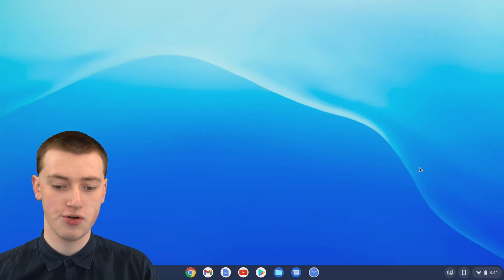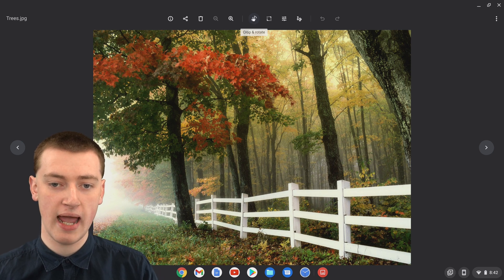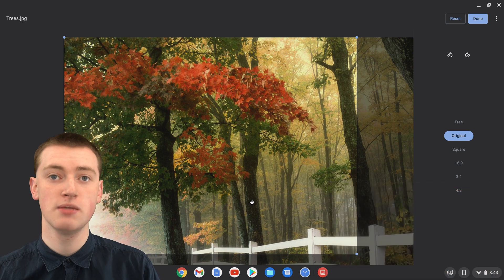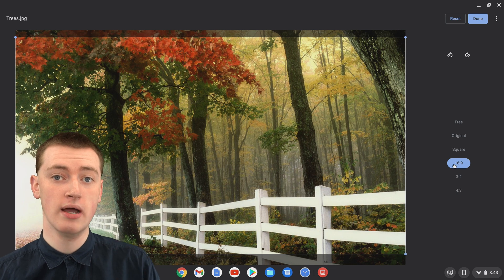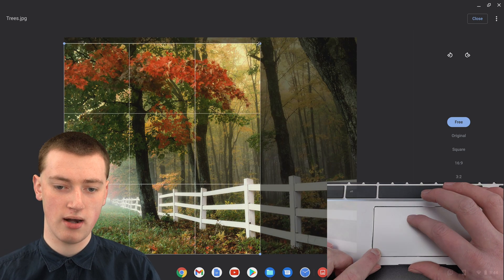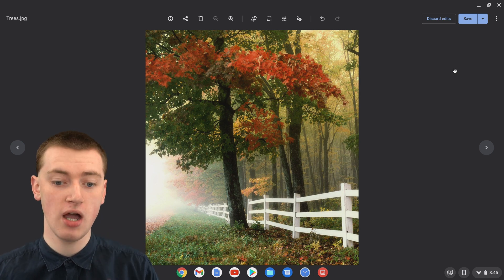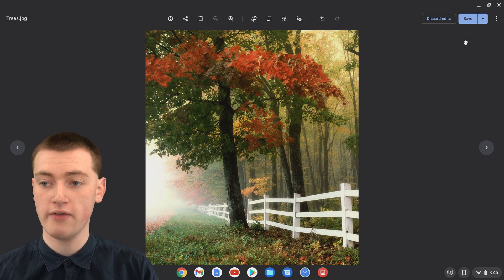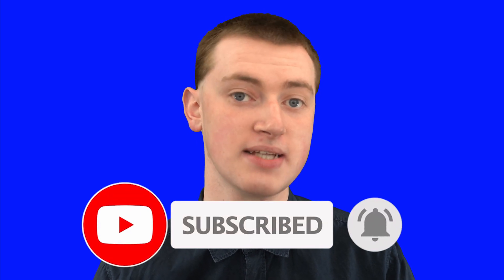How To Crop A Picture On A Chromebook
In this video, Timmy shows you how to crop a picture on a Chromebook. So if you have a picture on your Chromebook, and you want to crop it to cut some of the edges off, this is the video for you.

Table Of Contents:
00:00:00 Intro
00:00:18 Opening The Picture
00:00:41 Cropping The Picture
00:02:38 Saving The Picture